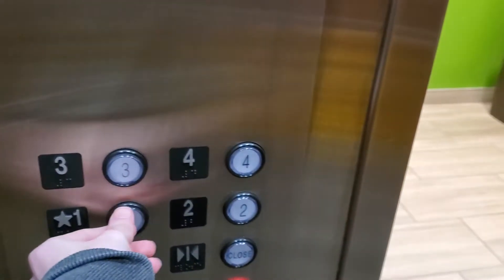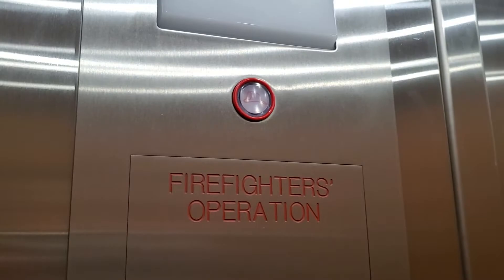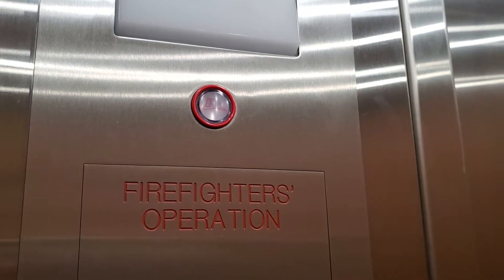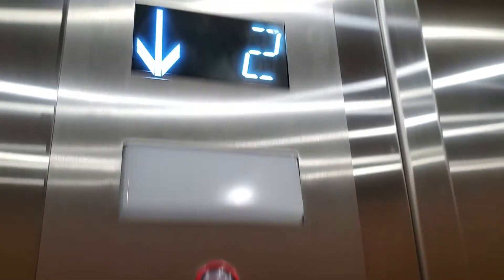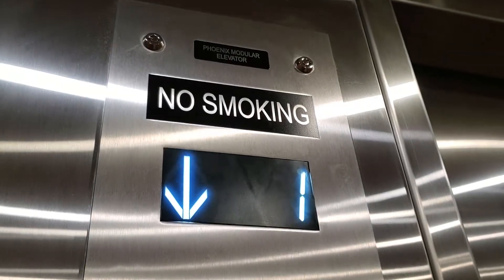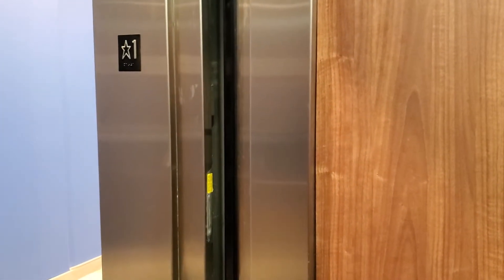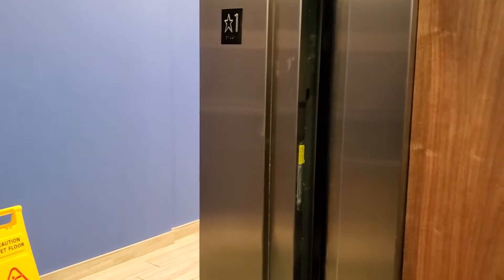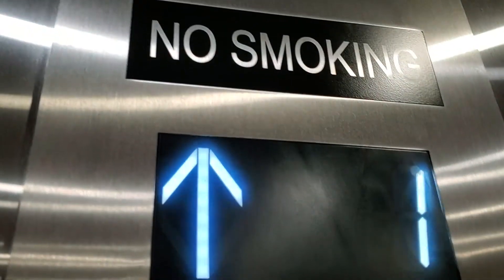Phoenix Modular Traction Elevator @ Holiday Inn Express - Loves Park, IL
(3/9/22) This thing is nice and runs fantastic.